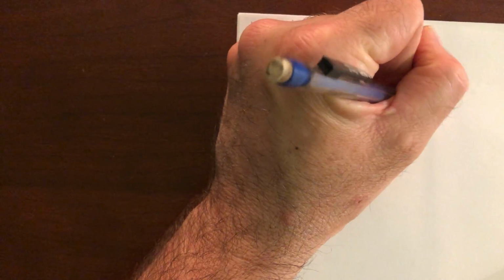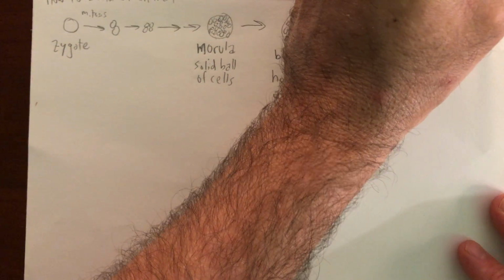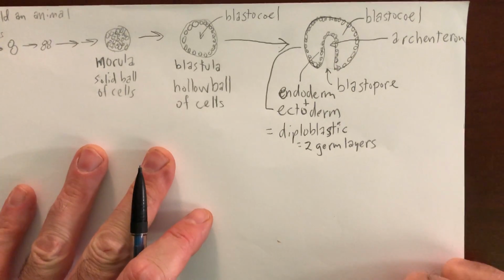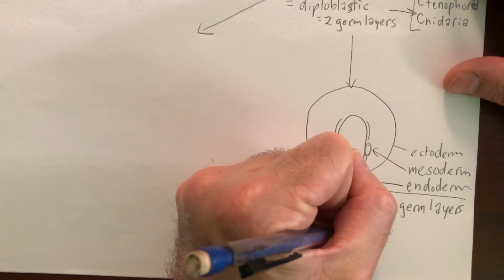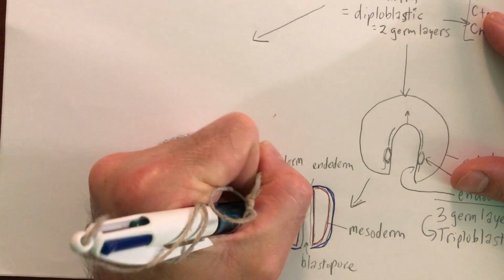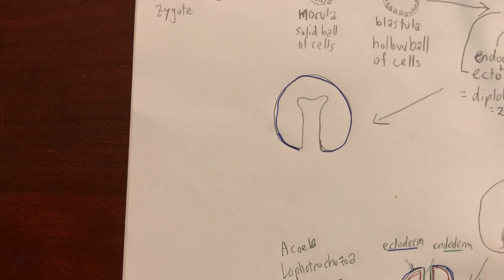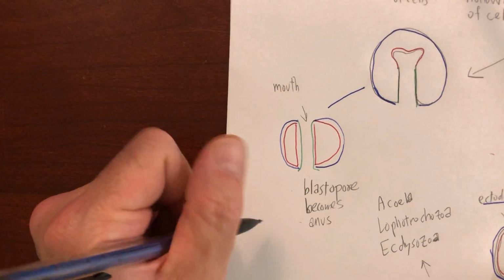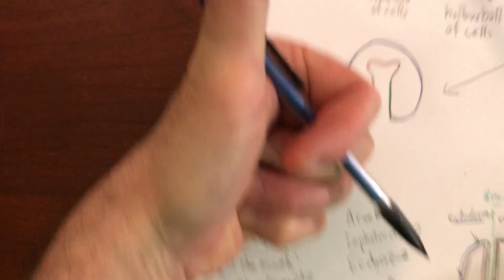How to build an animal, starting with a zygote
Here I’m drawing animal development to show some evolutionary patterns